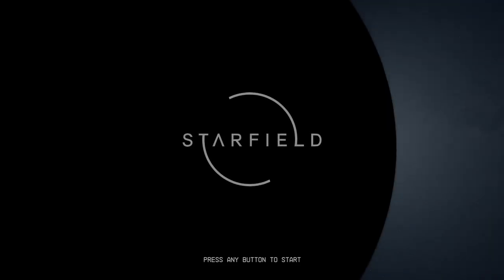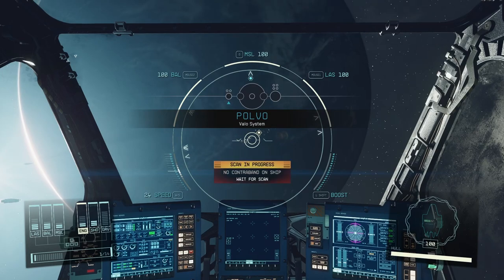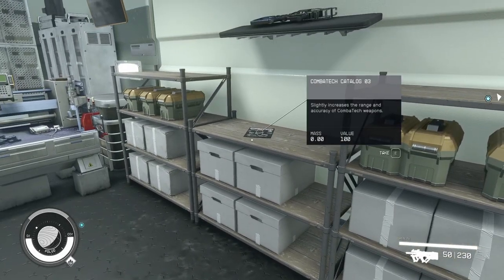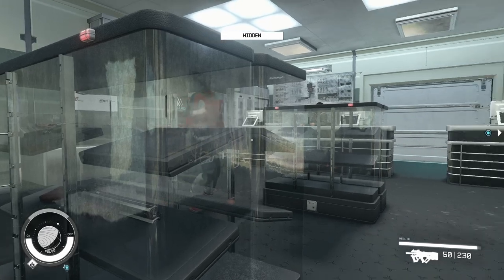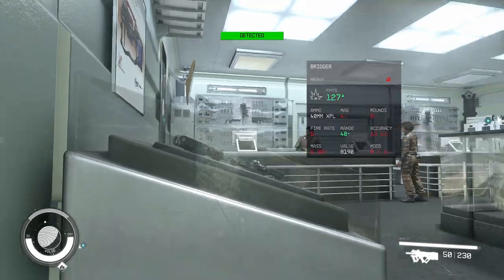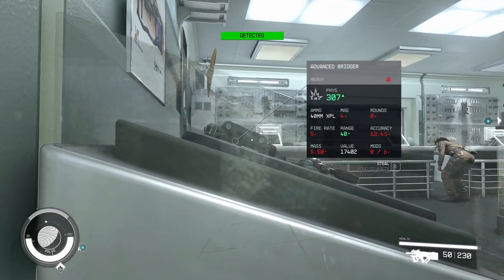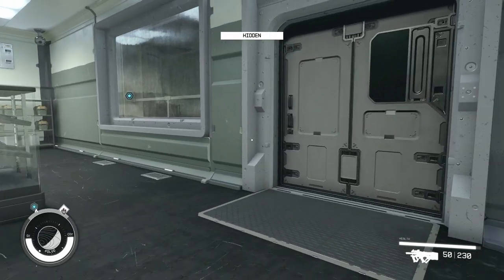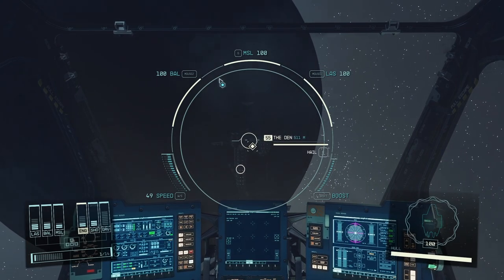How to achieve early game mastery with high DPS guns early in Starfield and cleaning stolen goods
Are you ready to outgun your opponents and turn the tides of interstellar conflict with some of the best high-DPS weaponry available at level 2? Look no further! In this video, we’ll unveil the secrets to acquiring top-tier firepower early in your journey and share the savvy techniques to convert those ill-gotten gains into clean, untraceable assets.

What You’ll Discover:

High-DPS Arsenal: We’ll guide you through the location and strategy to secure the most powerful guns right after your maiden voyage.
The Art of Cleaning Loot: Learn the ins and outs of laundering your stolen goods to ensure you can use or sell them without a trace.

You can get these guns as soon as you enter the free-roam part of the game and they'll keep your character fine for ages. All you need is one point in the stealth skill to see the stealth marker. Set your difficulty to very high for the best chance of the advanced models spawning in.

Have any questions or additional tips? Drop them in the comments below, and let’s build a community of galactic legends!

"Starfield is the first new universe in 25 years from Bethesda Game Studios, the award-winning creators of The Elder Scrolls V: Skyrim and Fallout 4. In this next generation role-playing game set amongst the stars, create any character you want and explore with unparalleled freedom as you embark on an epic journey to answer humanity’s greatest mystery.

The year is 2330. Humanity has ventured beyond our solar system, settling new planets, and living as a spacefaring people. From humble beginnings as a space miner, you will join Constellation – the last group of space explorers seeking rare artifacts throughout the galaxy – and navigate the vast expanse of the Settled Systems in Bethesda Game Studios’ biggest and most ambitious game."

0:00 Intro
0:36 Destination Valo
1:04 Land at Hopetown
1:40 Quick Save
1:54 How to spawn the Advanced guns
3:06 The Razorback
4:37 Dealing with the Bridger
6:28 The haul
6:42 Destination Wolf
7:17 The Den
7:44 Selling the guns and buying them back
8:29 Wrap-up